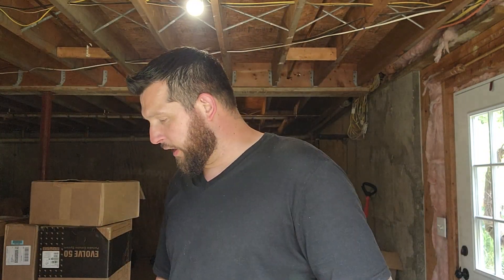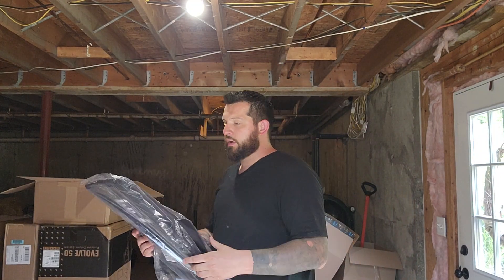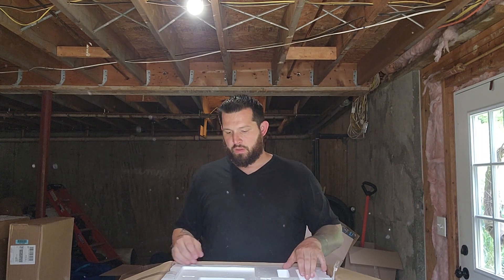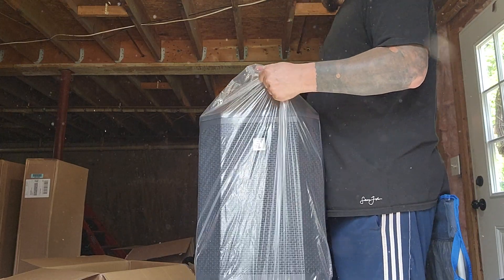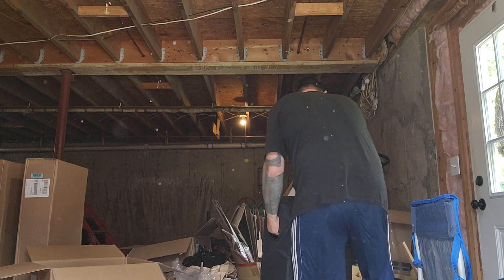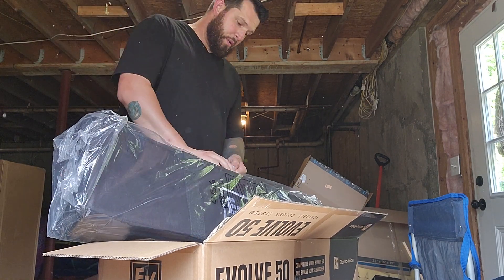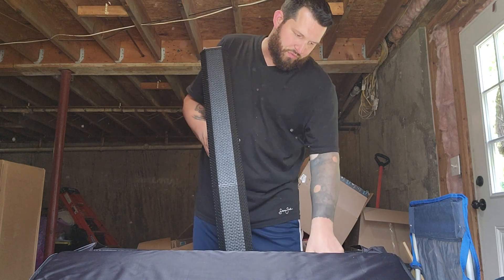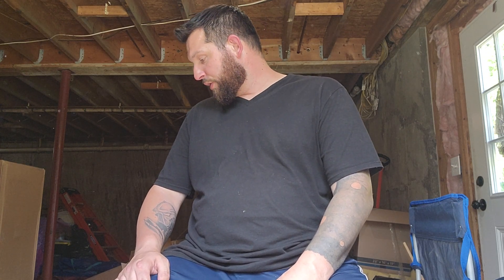🎤 Unboxing the Electro-Voice EVOLVE 50 PA System 🎶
Get the Evolve 50 with financing if needed!!

Join me as I unbox the Electro-Voice EVOLVE 50 PA System, the pinnacle of professional audio performance! 🌟 This cutting-edge portable PA system offers unparalleled sound quality and sleek design, perfect for live performances, events, and DJ setups. 💥

In this unboxing, we'll explore the features of the Electro-Voice EVOLVE 50, including its 12" subwoofer, eight 3.5" neodymium drivers, and QuickSmart DSP for seamless sound control. 📦 From its lightweight construction to its superior audio clarity, the EVOLVE 50 is designed to deliver an exceptional sound experience.

Watch as I unpack and set up the EVOLVE 50, showcasing its effortless assembly and intuitive interface. 🎛️ Whether you're a musician, event planner, or audio enthusiast, this PA system provides the power and flexibility you need for any venue. 🔊

Discover the versatility of the Electro-Voice EVOLVE 50 with its Bluetooth connectivity, adjustable pole mount, and comprehensive control via the QuickSmart Mobile app. 📱 This system is engineered to meet the demands of professional audio environments, ensuring your sound is always top-notch.

Don't miss this in-depth unboxing of the Electro-Voice EVOLVE 50 PA System and see why it's a must-have for any serious audio setup! 🎤

Unison's Drum Monkey

Unison's Midi Wizard 2.0

Unison's Bass Dragon

Streaky Audio (Courses & Plugins)

Shure SM7B

Presonus Studio 1810C Interface

Presonus Atom SQ Midi Controller

Nobsound Power Amplifier

Yamaha Ns-10M Studio Monitors

M-Audio Studiophile BX5 Powered Studio Monitors